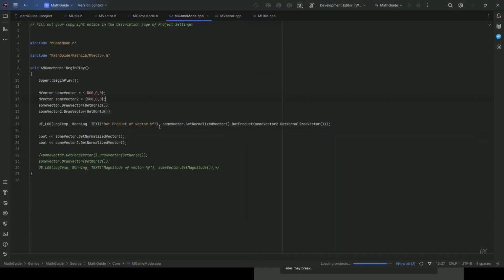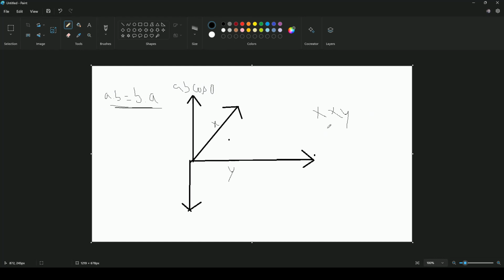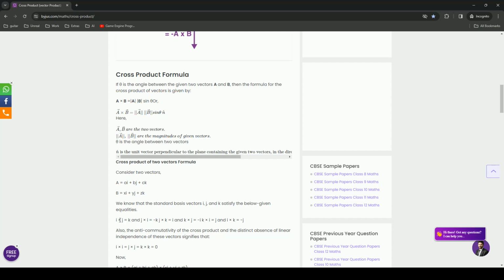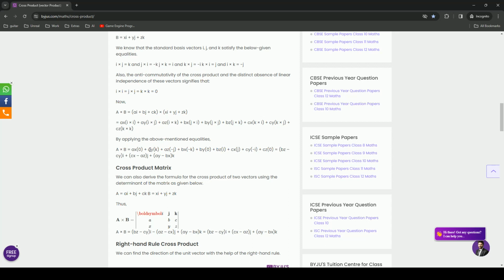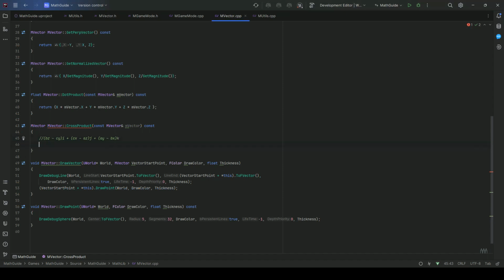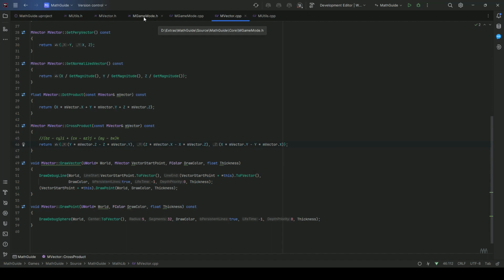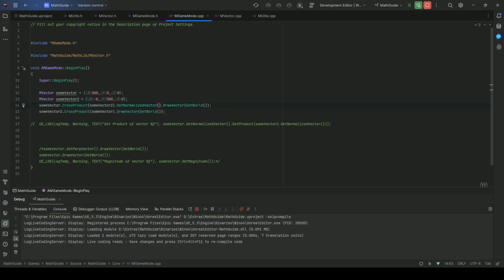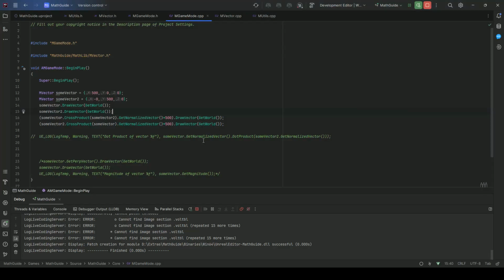7. Cross product and its Application | Essential Mathematics for Game Programming in UE 5.3